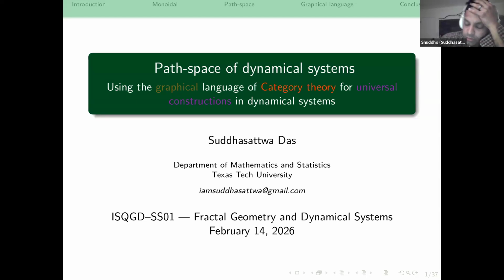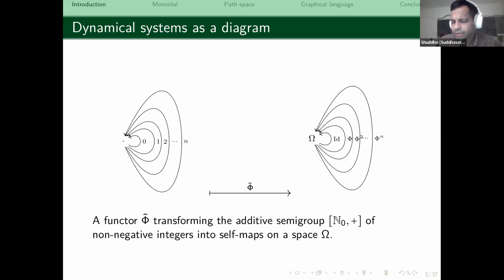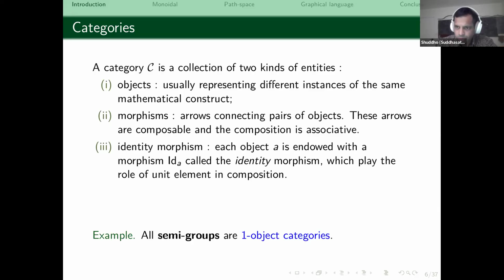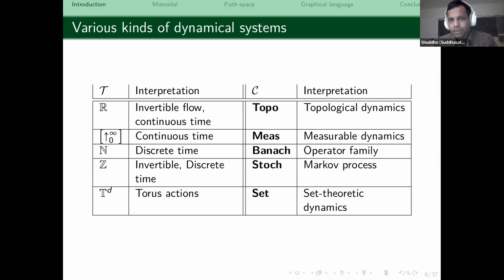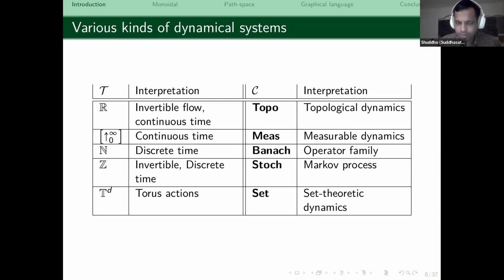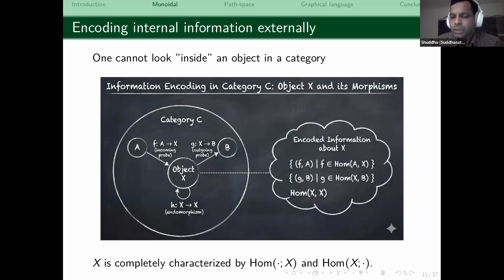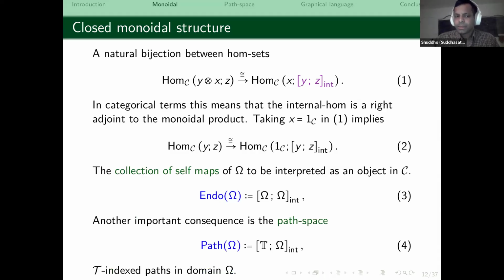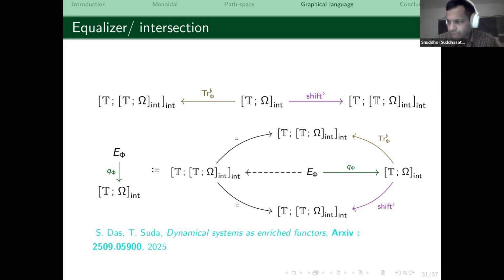ISQGD–SS01 | Talk 11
Title: Path-space of dynamical systems - a categorical approach